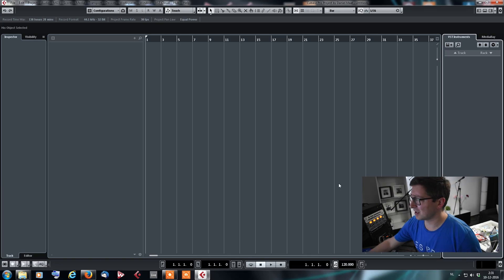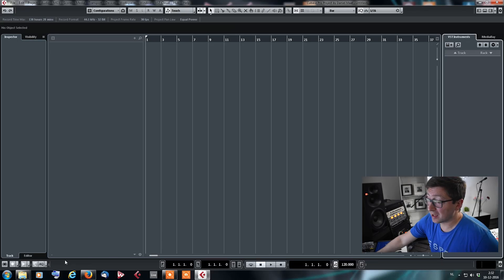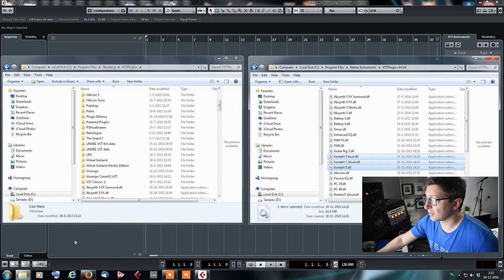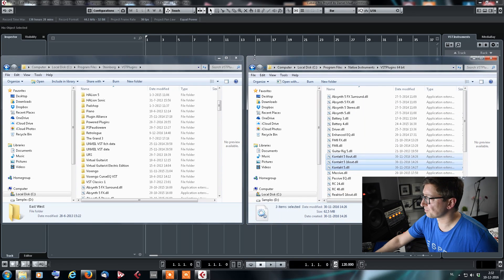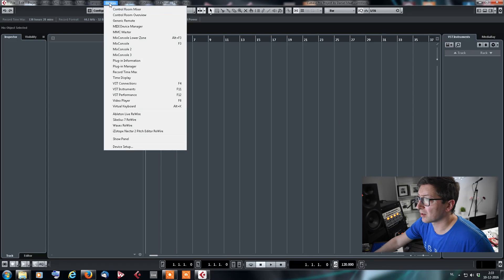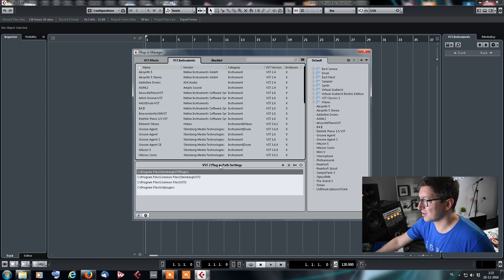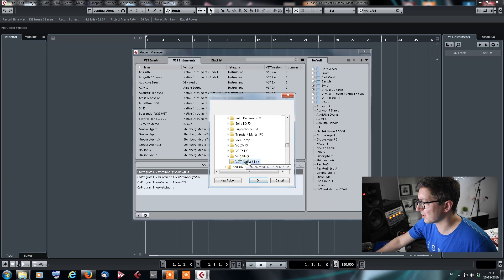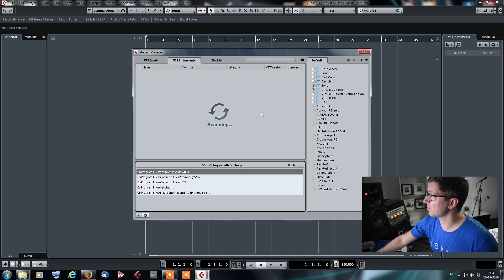CUBASE PRO 9: MISSING PLUGINS - TIP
Check out my tip on re-enabling missing plug-ins on Cubase Pro 9. Apparently, Cubase Pro 9 doesn't inherit the previously added plug-in path from the older versions. Unless the plug-in is blacklisted, you can  just re-add the missing VST plug-in path. ;) Hope that helps.

Music and video by Sound of Heaven Studio.